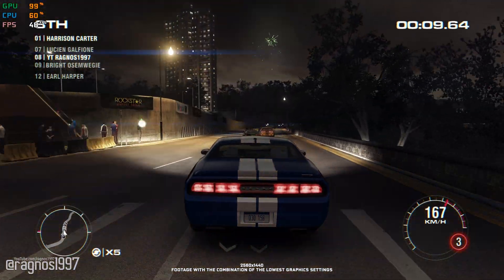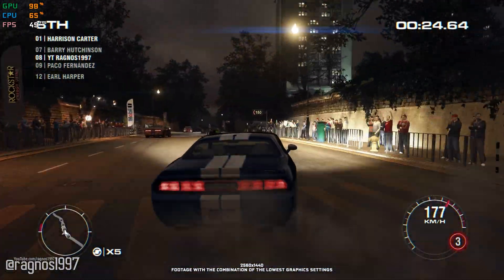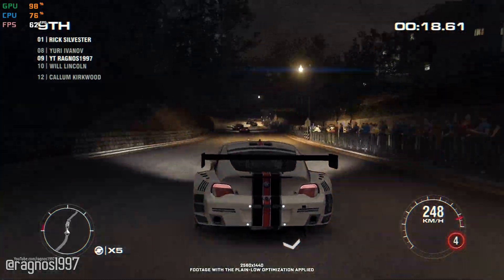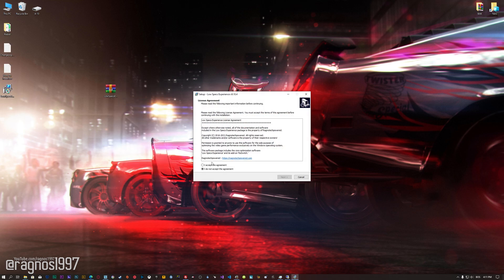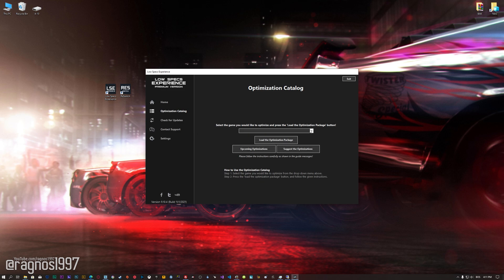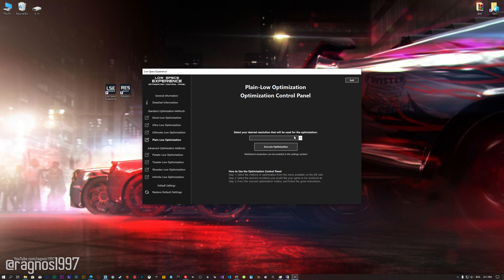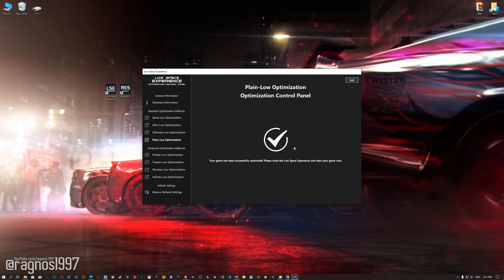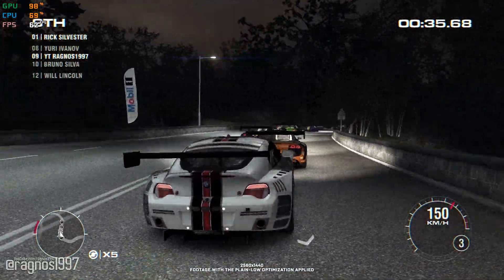GRID 2 | How to Reduce Lag and Boost Game Performance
This How to Reduce Lag and Boost Game Performance guide for GRID 2 walks you through the most effective ways to increase FPS, fix lag, reduce stuttering, and enhance overall performance using Low Specs Experience.

⏱️ Timestamps

00:00 Before vs After Optimization
00:53 Optimization Guide
02:13 Additional Gameplay Footage